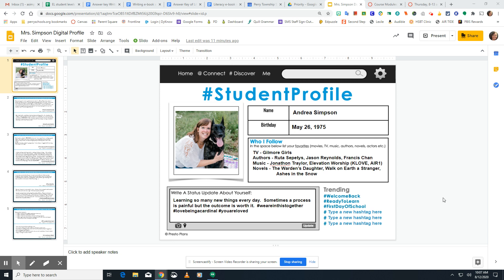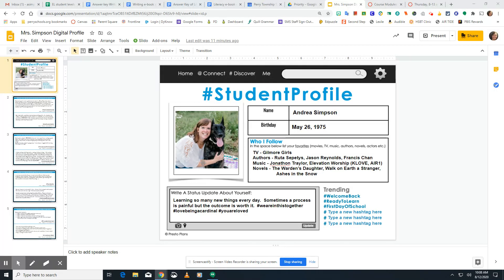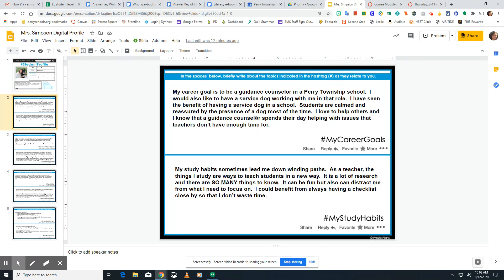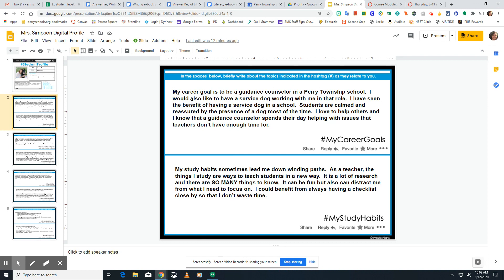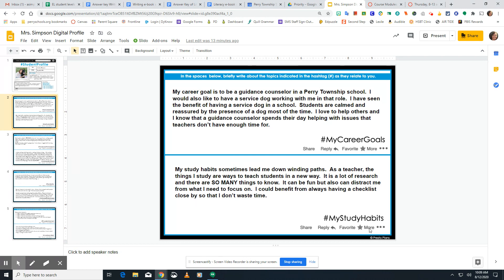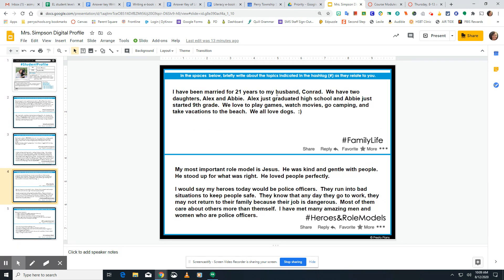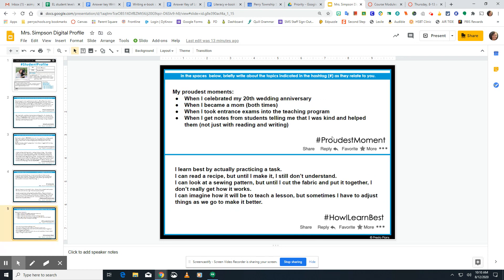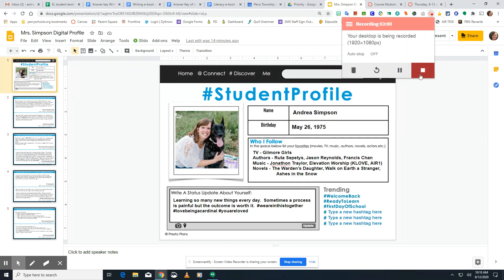How to make a digital profile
These are the instructions for creating your digital profile.  Follow them carefully.